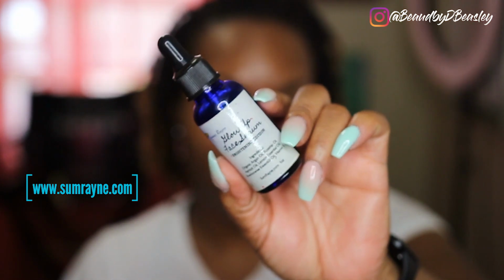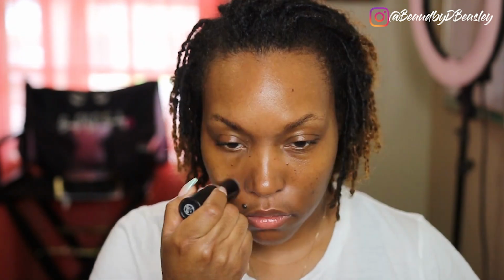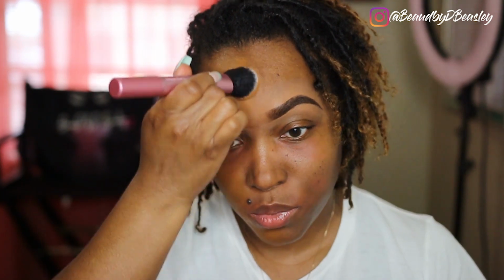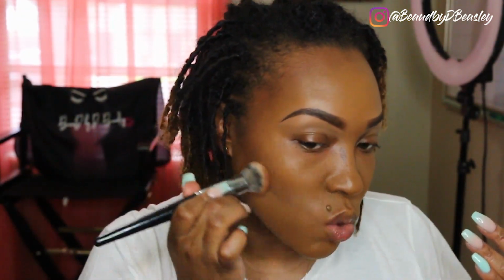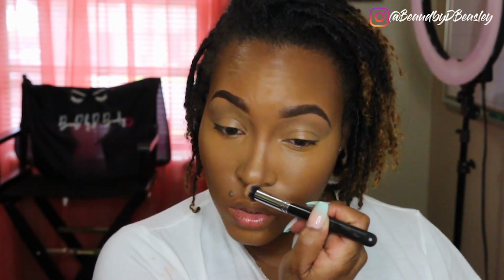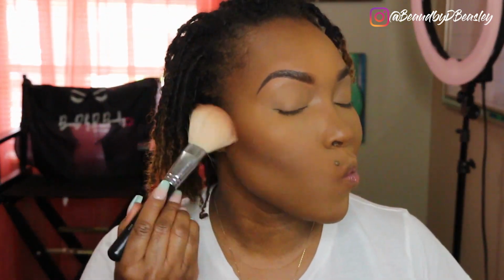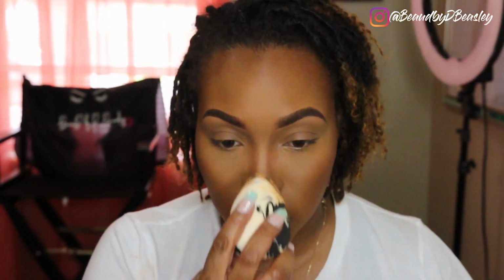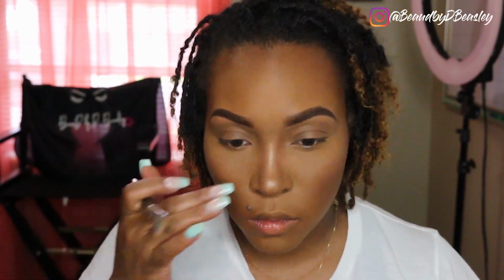FLAWLESS FOUNDATION ROUTINE TIPS/ NO EYESHADOW | BEAU'D BY D.BEASLEY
**CHECK HERE FOR ALL VIDEO DEETS!!**

Products Used:
Summer Rayne Brightening Oil
TooFaced 3 n 1 Setting spray
Smashbox Mattifying Stick
BenNye Orange Color Corrector
HudaBeautyFoundation 500G
JuviasPlace Concealer in #10 & #12
DermaBlend loose setting powder in Translucent and WarmSaffron
Morphe Trensetter Lip Pencil
MAC VivaGlam Nikki Lipstick

SEND ME MAIL:
D. BEASLEY

FTC: ALL PRODUCTS WERE PURCHASED BY ME AND ALL OPINIONS ARE MINE